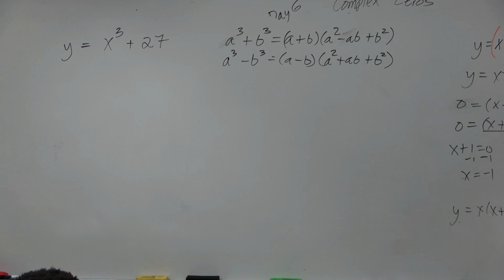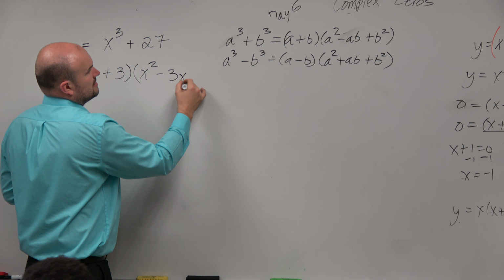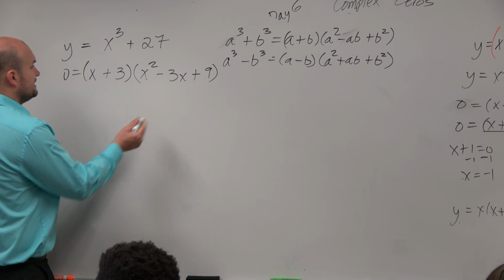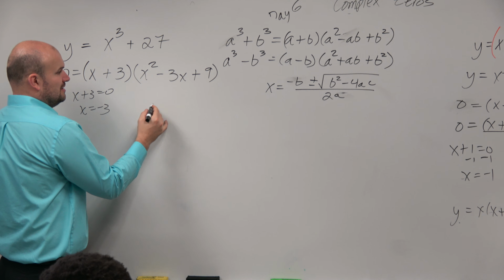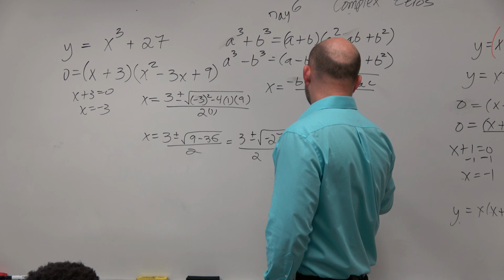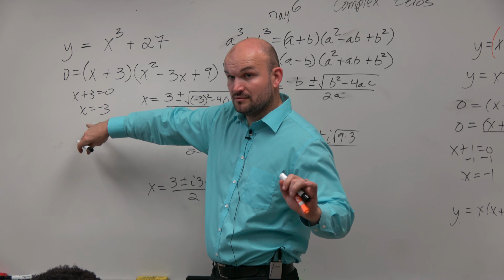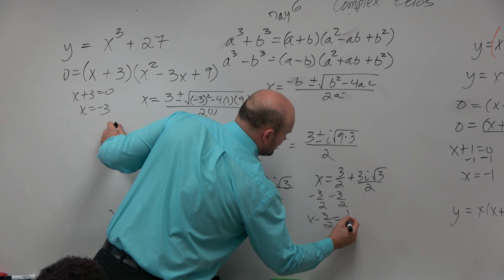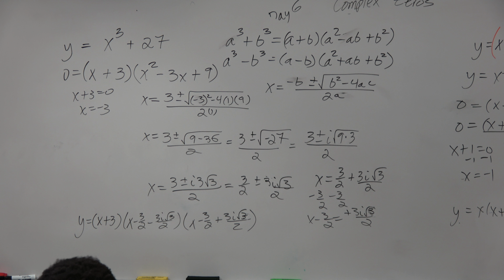Solve and write the linear factorization using the sum of two cubes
👉 Learn how to find the zeroes of a polynomial equation/expression involving the sum/difference of two cubes. Given a polynomial having the sum of two cubes, the polynomial can be factored as follows: a^3 + b^3 = (a + b)(a^2 - ab + b^2). Similarly, given a polynomial having the difference of two cubes, the polynomial can be factored as follows: a^3 - b^3 = (a - b)(a^2 + ab + b^2)